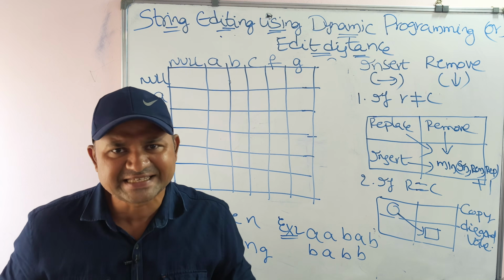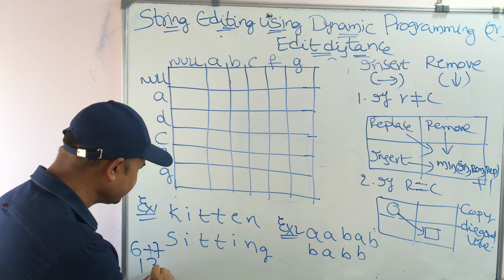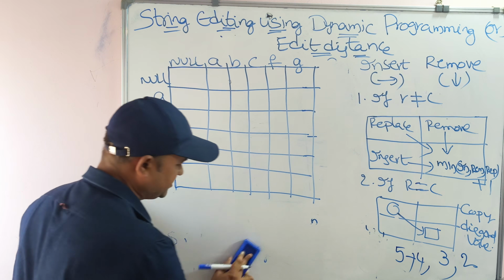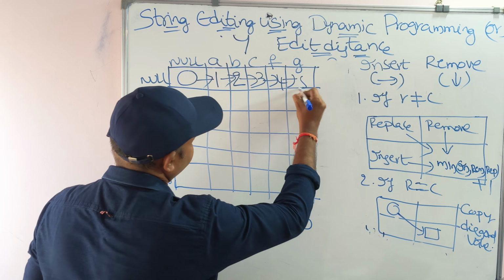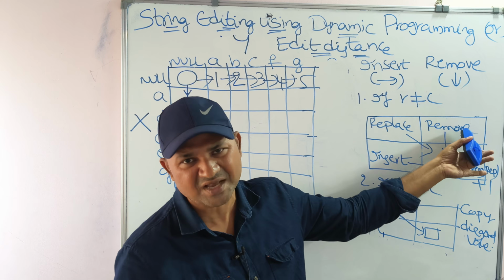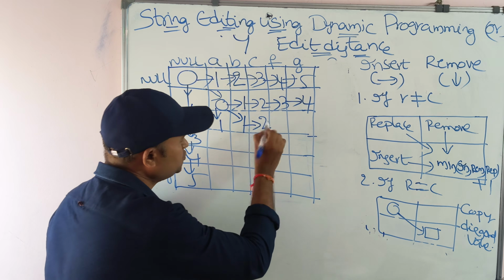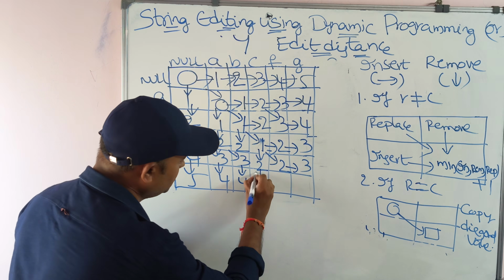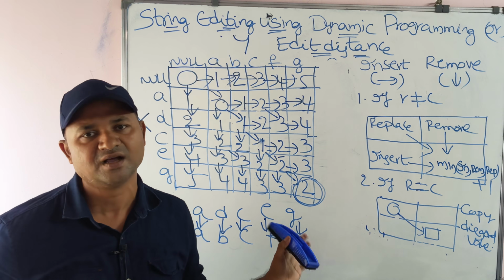String Editing Using Dynamic Programming || Minimum Edit distance || Design & Analysis of Algorithms